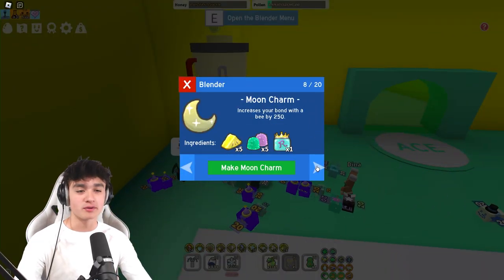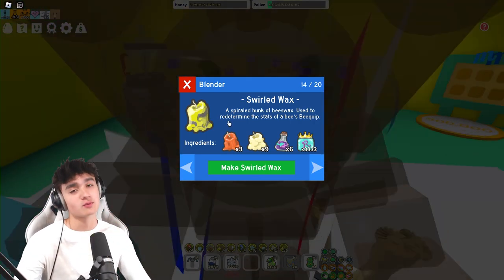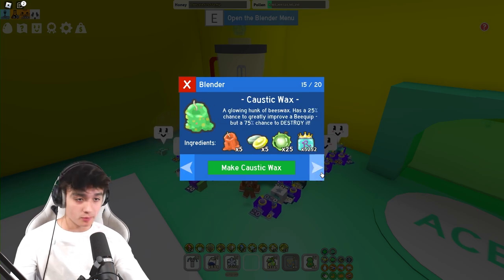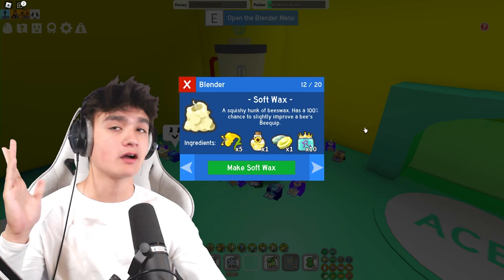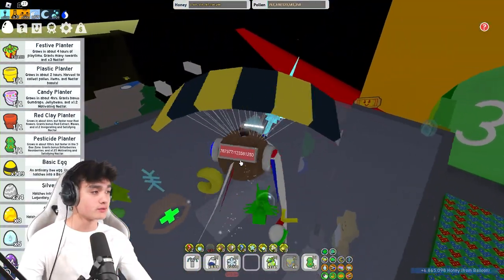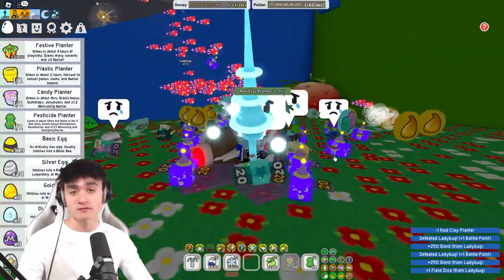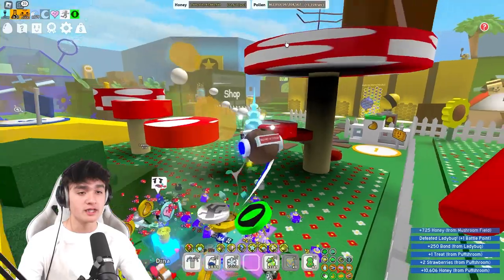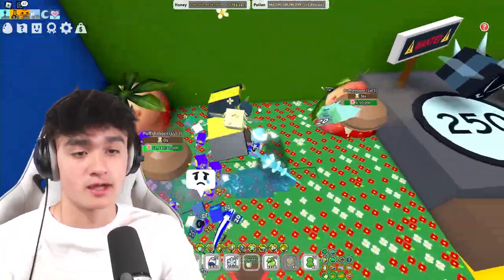How To Get Wax Fast | Roblox Bee Swarm Simulator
In this video I show you how to get Wax fast in Roblox Bee Swarm Simulator! This guide will help you obtain Soft Wax, Hard Wax, Swirled Wax, and even Caustic Wax, quicker! I hope you find this guide helpful. Enjoy! :D